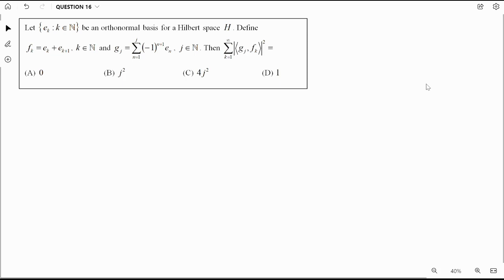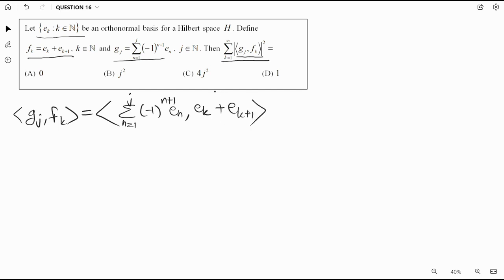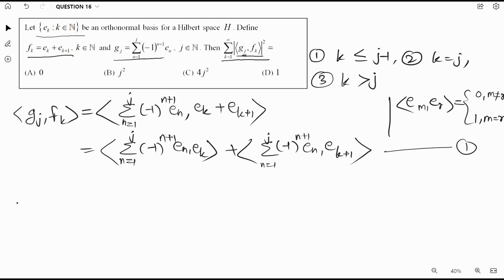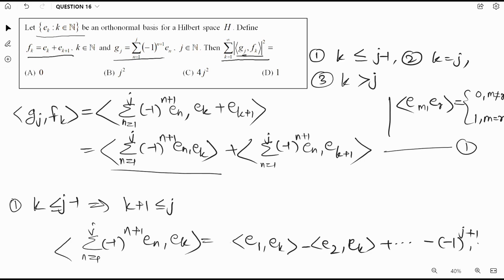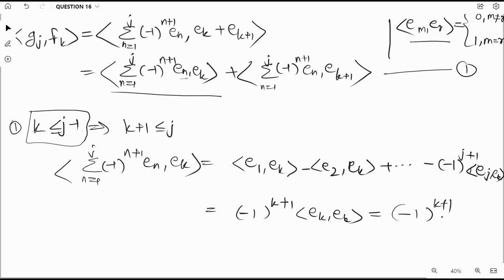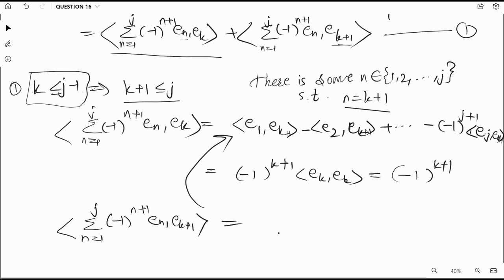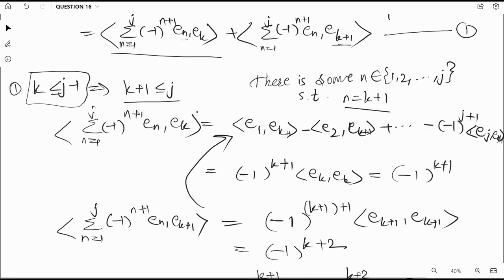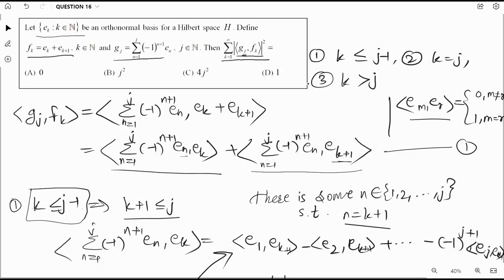GATE 2022 MATHEMATICS | FUNCTIONAL ANALYSIS | Question 16 Solution